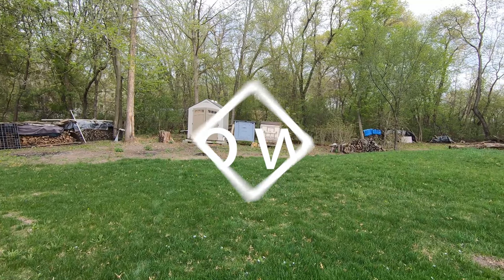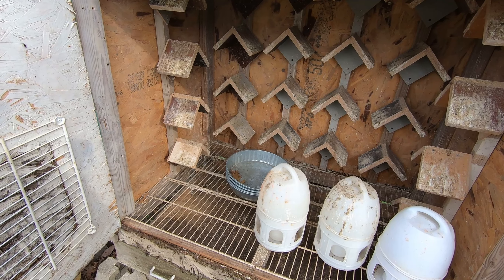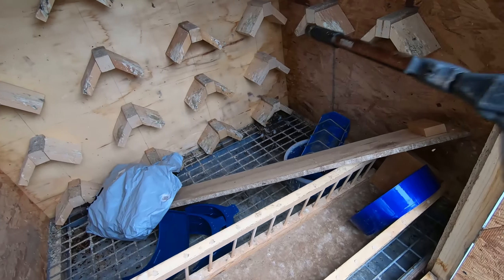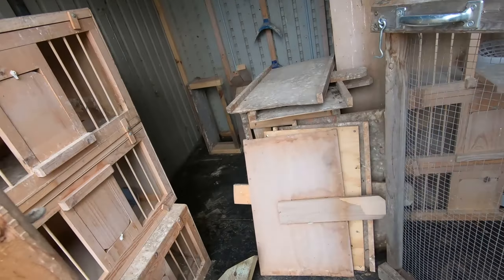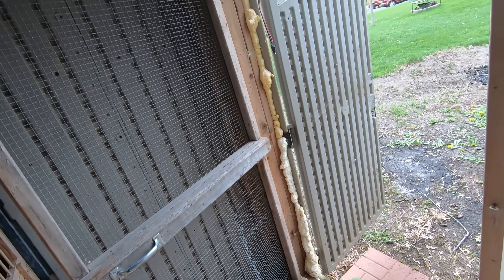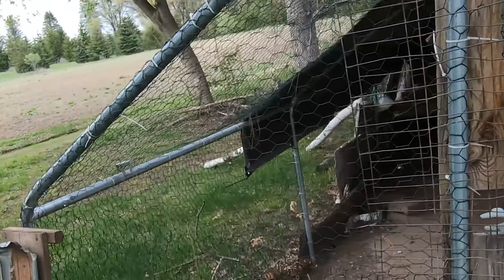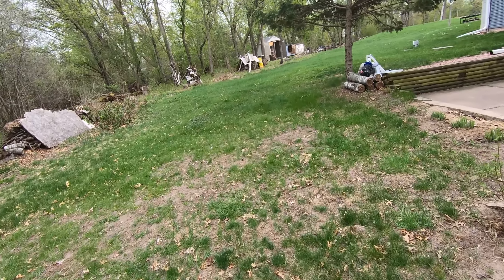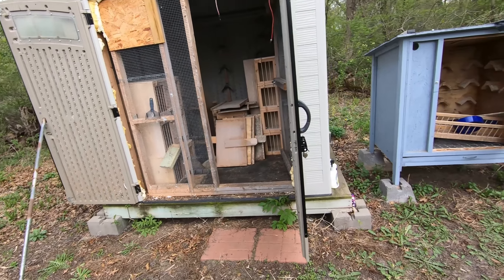Roll Down Loft Is Back (Temporary For The Summer) Birmingham Roller Pigeons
Roll Down Loft is back temporary for the summer and then will go into hiding. More info in the video.